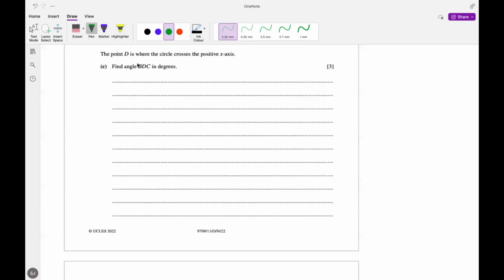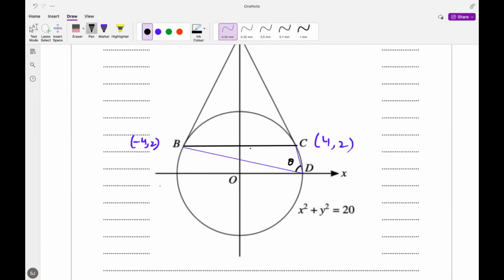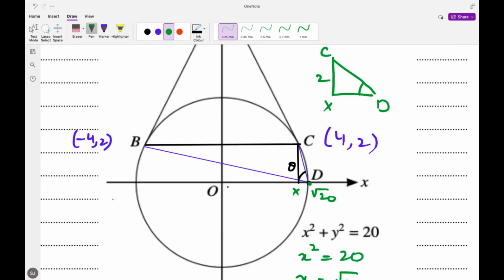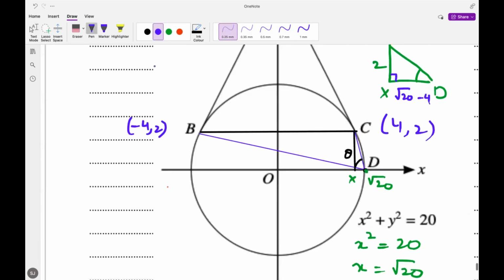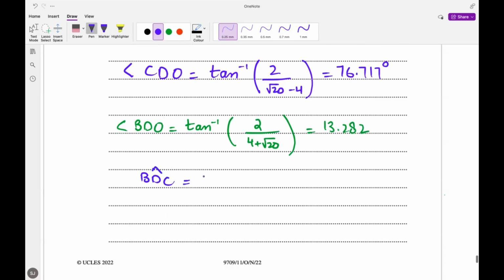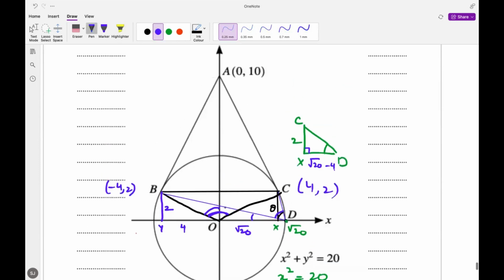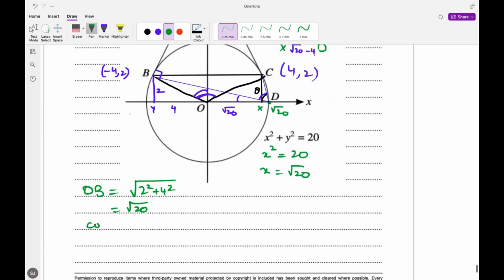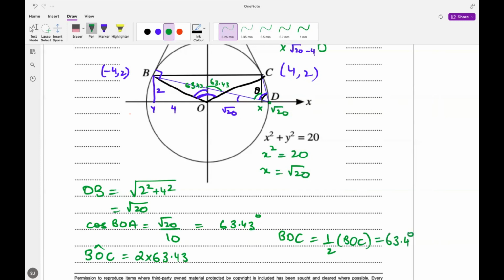As Level Math|Oct/Nov|9709|2022| P11| Q11(c)| Solved Past Papers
Q11(c) of As level Mathematics (9709) of Oct/Nov 2022 P11

Instagram.   : sjacademypk